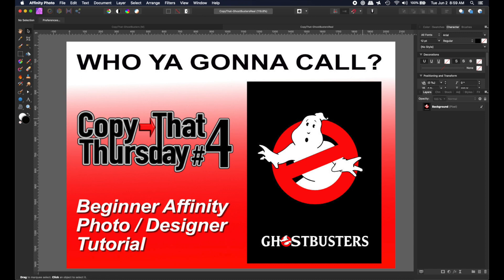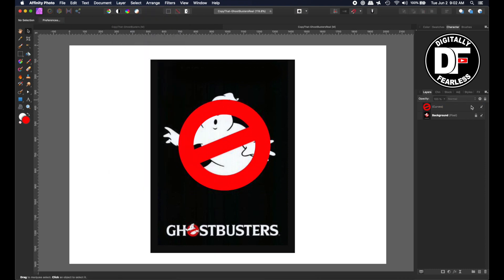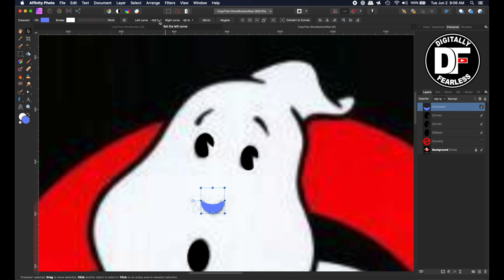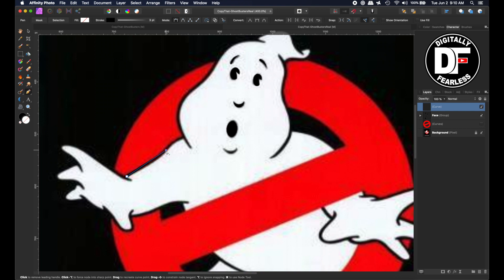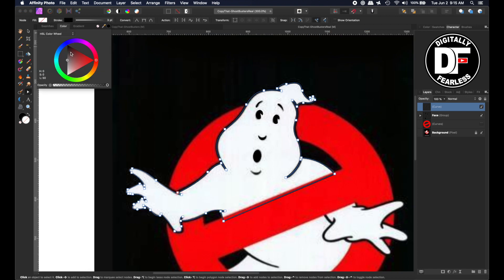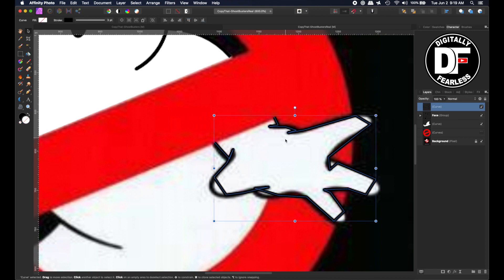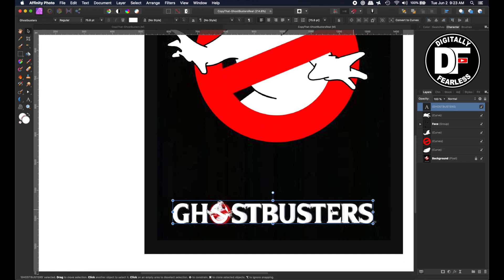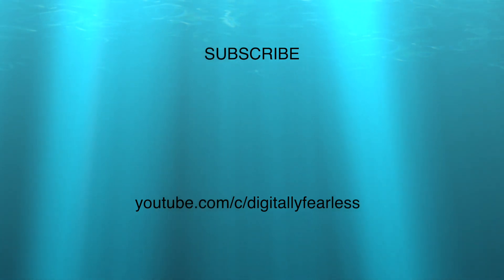Who ya gonna call? CopyThatThursday #4. Ghostbusters beginner Affinity Photo & designer tutorial.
CopyThatThursday #4.  Affinity Photo and Affinity Designer tutorial. Recreate the Ghostbusters poster using shapes, the pen tool, geometry and pressure lines. It’s an easy copycat.

Channel:
Youtube.com/c/digitallyfearless